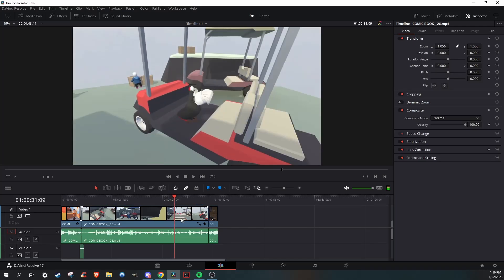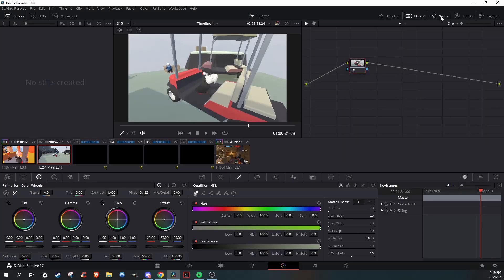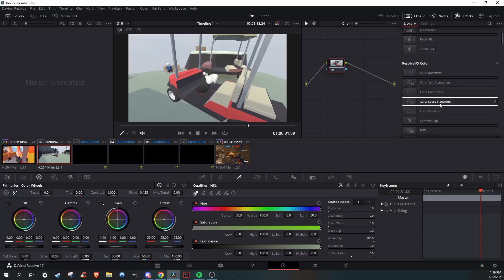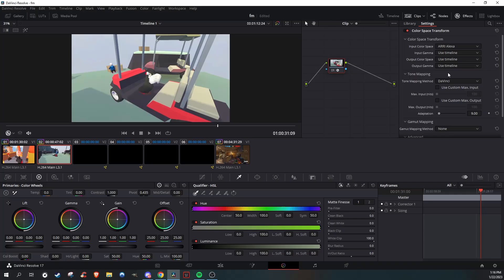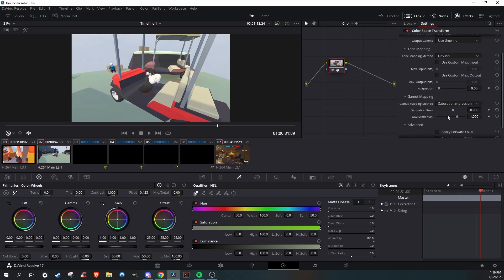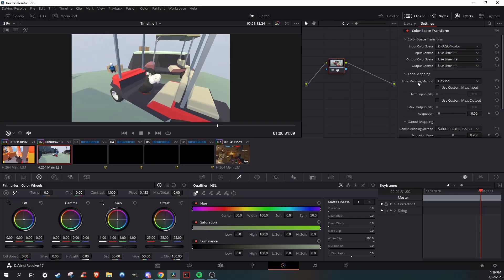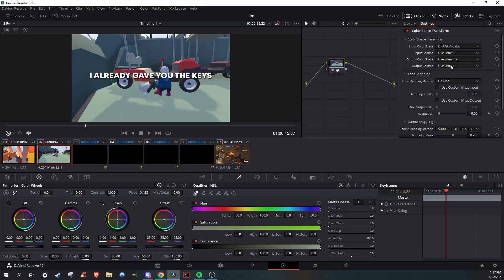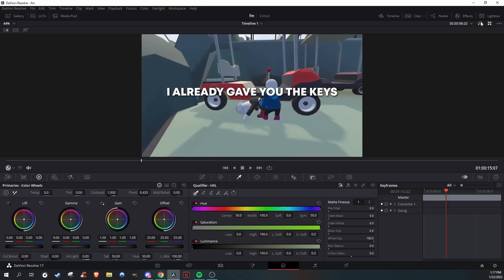Make Gaming Videos Look 10x Better With 1 Button (Davinci Resolve)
How To Color Grade Gaming Videos In Davinci Resolve

Turn My Notifications On To Be Notified For The Next Video

DaVinci Resolve is FREEE!!!

GIMP Photoshop:
GIMP is an acronym for GNU Image Manipulation Program. It is a freely distributed program for such tasks as photo retouching, image composition and image authoring. ... GIMP is expandable and extensible. It is designed to be augmented with plug-ins and extensions to do just about anything.

GIMP is also FREEE!
How to make gaming subtitles like your favorite youtubers tutorial
Like and Sub if you liked the video

Keyword Optimization: subtitle maker, thumbnail ideas, subtitle ideas for edits, davinci resolve, davinci resolve tutorial, davinci resolve 17, how to use davinci resolve, davinci resolve free, youtube thumbnail, how to make a thumbnail, gaming subtitles tutorial, how to make subtitles in davinci resolve, davinci resolve subtitles, subtitles in davinci resolve, thumbnail davinci resolve, gaming subtitles davinci resolve, davinci resolve tutorial, davinci resolve 18 tutorial, motion tracking tutorial, resolve 18, davinci resolve 18 crack, davinci resolve studio 18 crack, davinci resolve 18, davinci resolve free, davinci resolve download, davinci resolve 18 tutorial for beginners, how to make smooth transition, davinci resolve 16, davinci resolve transition tutorial, smooth transition tutorial, how to make smooth transitions on davinci resolve, how to make smooth transitions, smooth transition davinci resolve, resolve 16, video transitions Davinci resolve, Davinci resolve video transitions, Davinci resolve, Davinci resolve transitions, davinci resolve effects, smooth transitions, davinci resolve transitions, how to make transitions davinci resolve, make transitions in davinci resolve, how to make transitions, best transitions davinci resolve, davinci resolve transition tutorial, davinci resolve tutorial transitions, make my own transitions davinci resolve, davinci resolve best transitions, clean transitions davinci resolve, transitions in davinci resolve, DaVinci Resolve color grading tutorial, DaVinci Resolve 18, DaVinci Resolve 18 color grading, DaVinci Resolve color grading, How to edit gaming videos, how to color grade gaming videos, how to edit gaming videos on DaVinci Resolve 18, color grading, how to color grade gameplay, sidney baker-green, davinci resolve, davinci resolve color grading tutorial, davinci resolve color grading workflow, davinci resolve tutorial, davinci resolve 16, how to edit a fortnite montage in davinci resolve, fortnite davinci resolve, how to make a fortnite montage, how to edit a fortnite montage in davinci resolve 16, how to edit in davinci resolve, how to edit a fortnite montage, davinci resolve, how to edit a fortnite montage on davinci resolve, davinci resolve fortnite, how to edit a fortnite montage in resolve, how to edit a fortnite highlights video in davinci resolve, how to edit a fortnite montage davinci resolve, davinci resolve 18, resolve 18, davinci resolve, davinci resolve 18 tutorial, davinci resolve studio, davinci tutorial, resolve color grading, color grading davinci resolve, color grading, color correction, davinci resolve tutorial, blackmagic design, davinci resolve color grading, davinci resolve 18 color grading, how to use davinci resolve 18, davinci resolve effects, color correction tutorial, color davinci resolve, color davinci resolve 18, davinci resolve color grading, davinci resolve color grading beginners, davinci resolve color grading teal and orange, davinci resolve color grading tutorial, davinci resolve color grading tutorial for beginners, davinci resolve color grading workflow, resolve color grading, davinci resolve, davinci resolve 16 color grading, davinci resolve 17, davinci resolve nodes, davinci resolve tutorial, color correction tutorial, davinci tutorial, video editing, Davinci Resolve 18, color grading davinci resolve